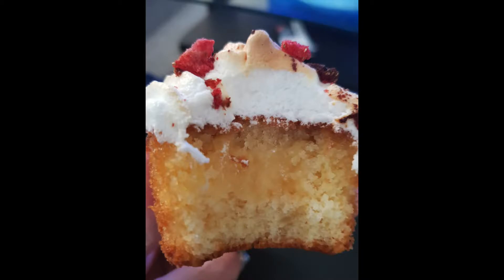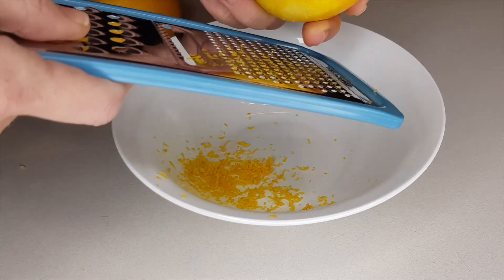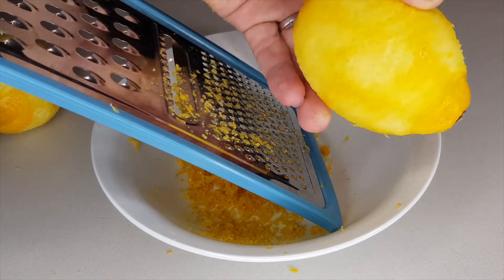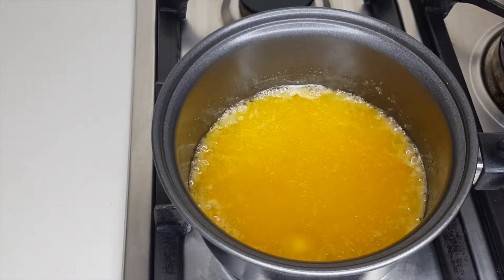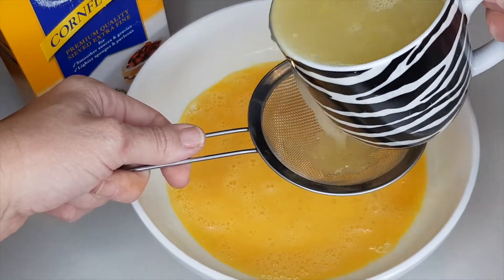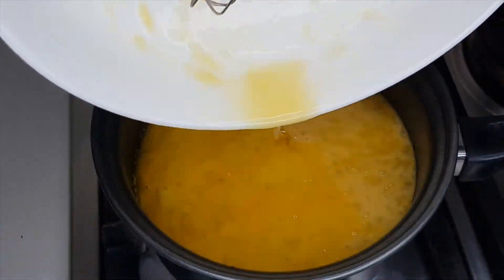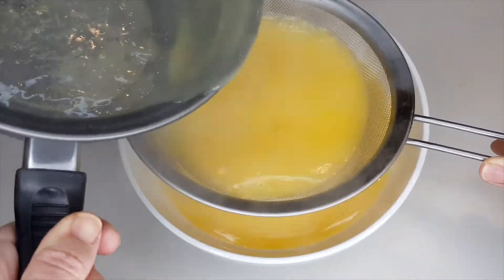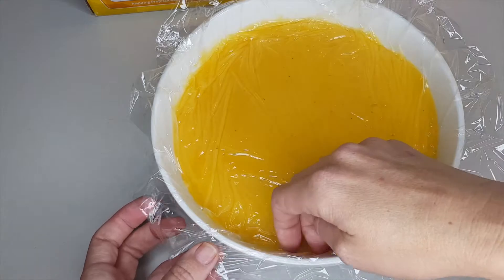FAMILY BAKING | Lemon Curd Recipe - YUMMY! Makes 750ml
INGREDIENTS
(makes about 3 cups/750ml)

1 cup(225g) unsalted butter
1 2/3 (340g) cups sugar
3 tbsp (45ml) finely grated lemon zest
4 large eggs
1 cup (250ml) fresh lemon juice (about 4 large lemons)
1 tsp cornstarch

Melt the butter, sugar and lemon zest in a saucepot over medium heat until the butter melts fully (the sugar will not dissolve at this point).  Whisk the eggs, lemon juice and cornstarch together and whisk into the pot.  Continue to whisk the curd over medium heat until it thickens and just begins to bubble (about 8 minutes).  Pour this through a strainer and cover the surface of the curd with plastic wrap.  Cool the curd to room temperature, the chill completely in the fridge.  The curd will keep, refrigerated for up to three weeks.